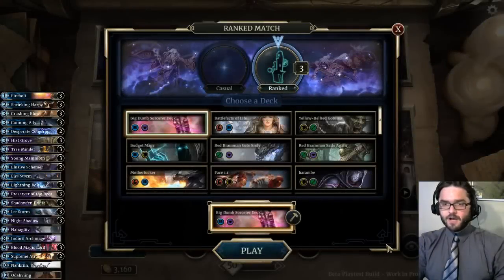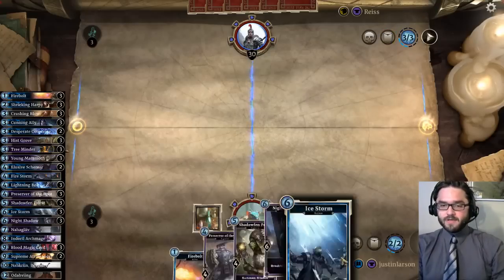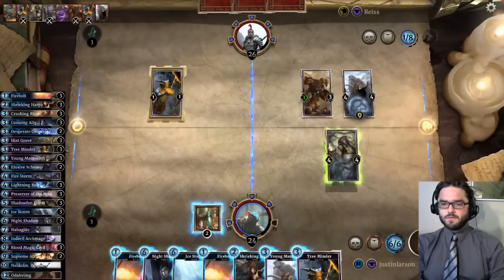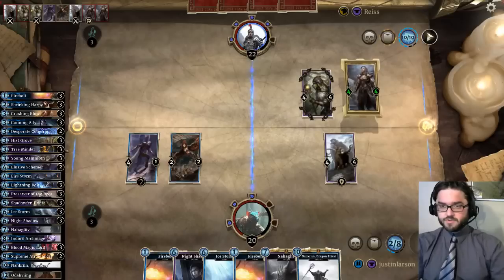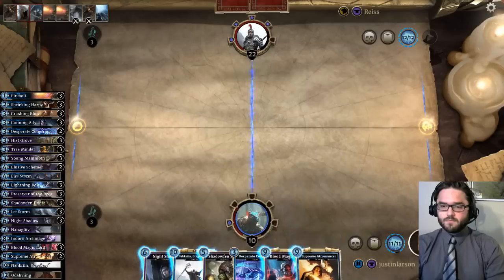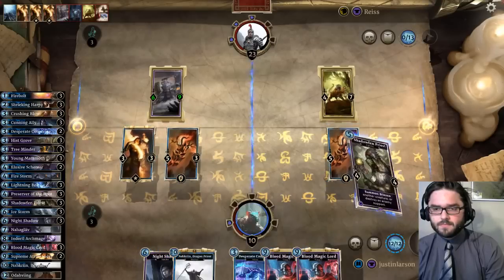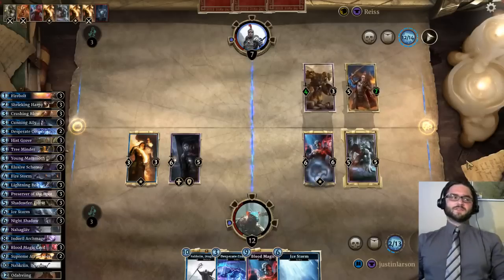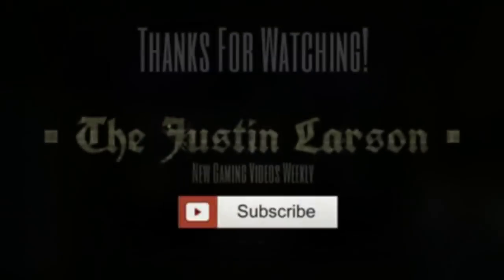$orcerer VS $pellsword - Who Is The Biggest & Dumbest of Them All?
Our opponent is packing an endless stream of more powerful removal spells and tougher creatures than we are.  Do we stand a chance?  And sorry about the cough - I'm getting over the first cold of fall!